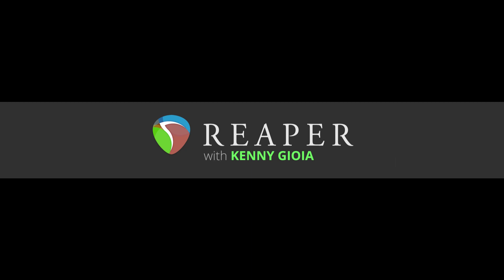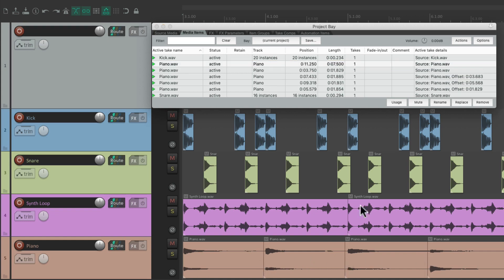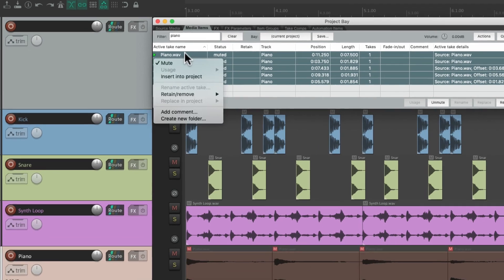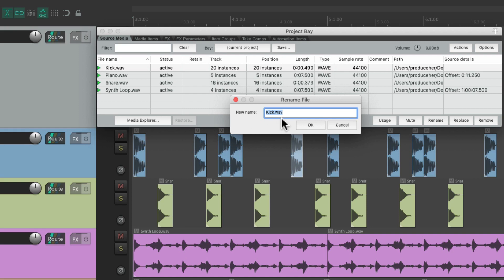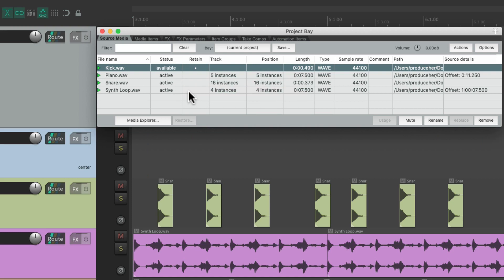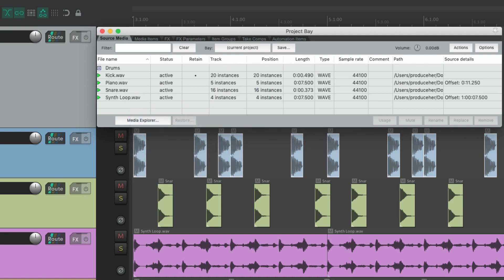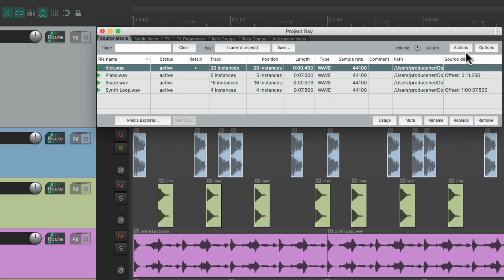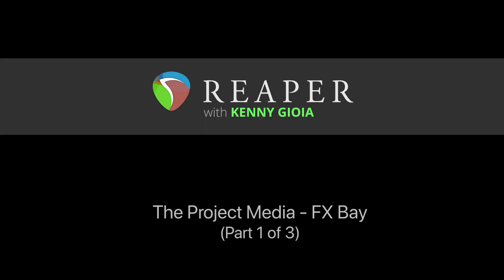Project Media/FX Bay in REAPER (1/3)